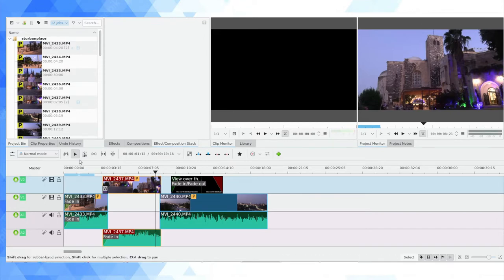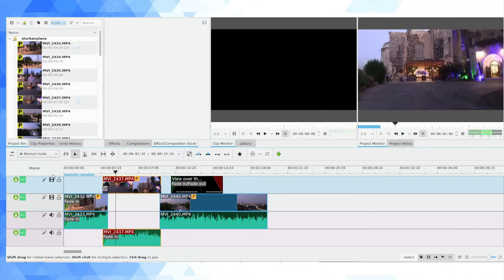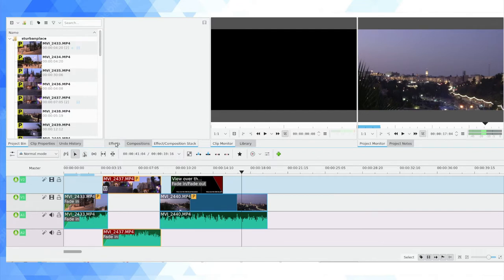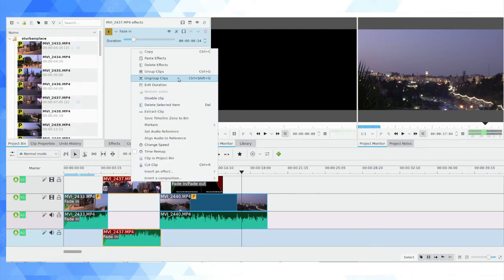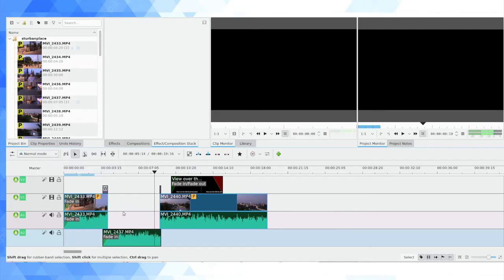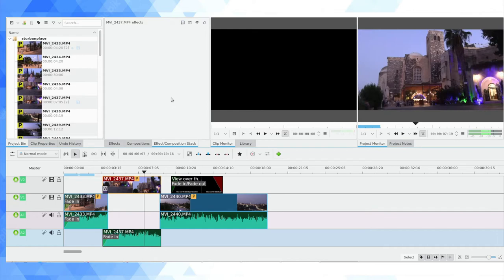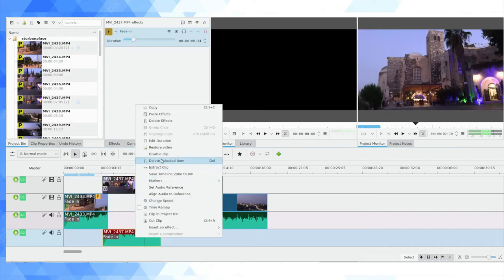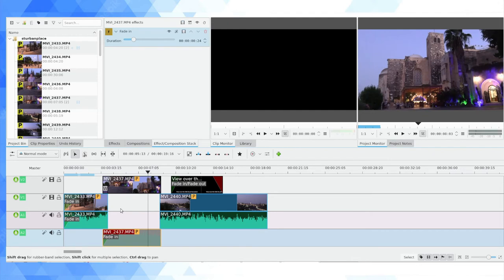How To Disable Clips In Kdenlive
How and why to use the clip disabling functionality in the Kdenlive video editor.